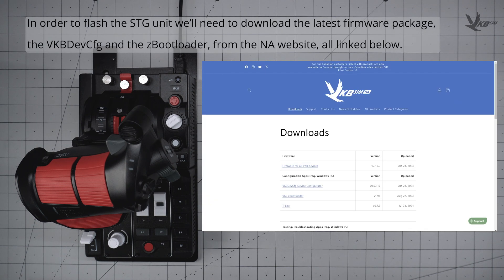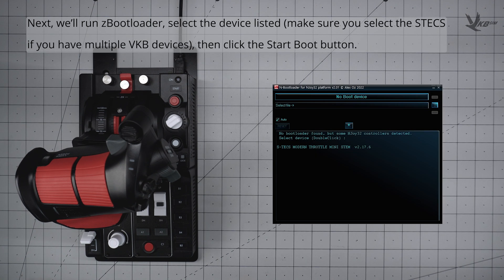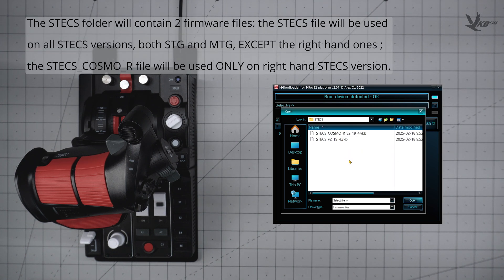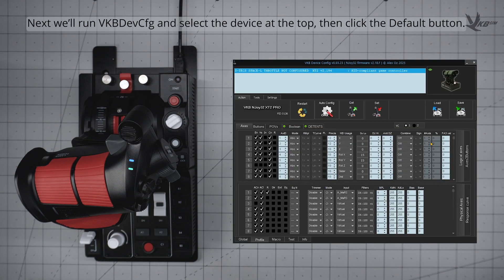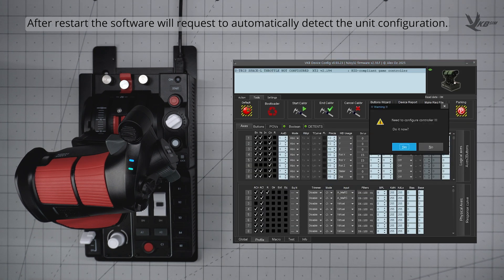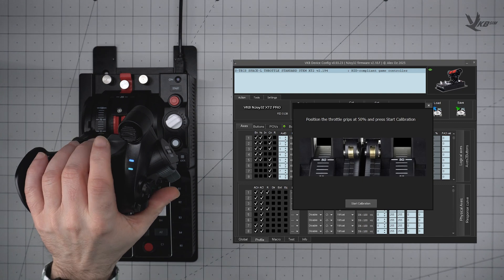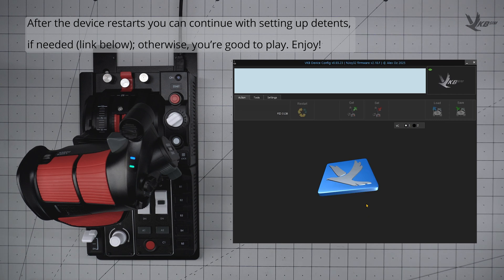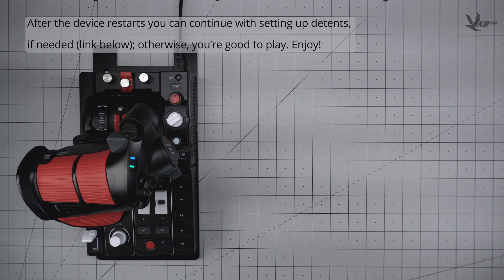STECS - STG flashing and calibration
This guide shows how flash and calibrate the STECS after upgrading it with the STG

VKB Rest of the world

Chapters:
00:00-00:10 Intro
00:11-00:20 Presentation
00:21-01:16 Flashing
01:17-01:41 Initializing the new grip
01:41-02:37 Calibration
02:38-02:44 Outro